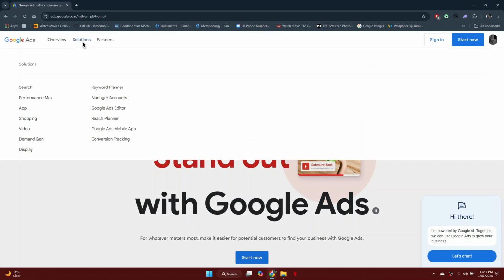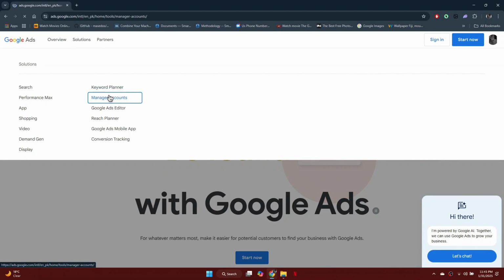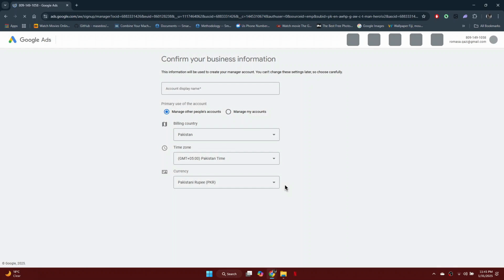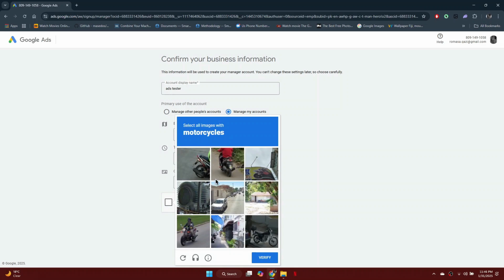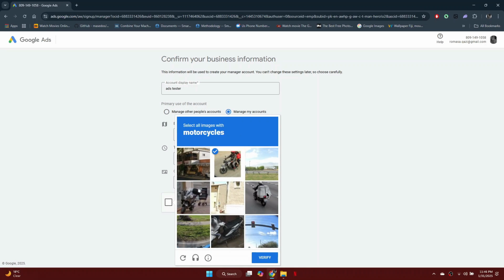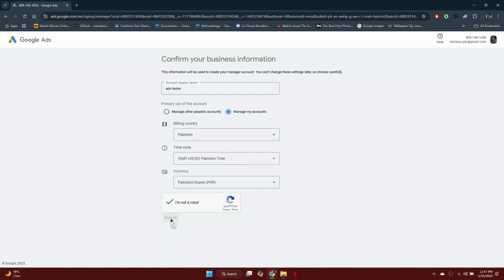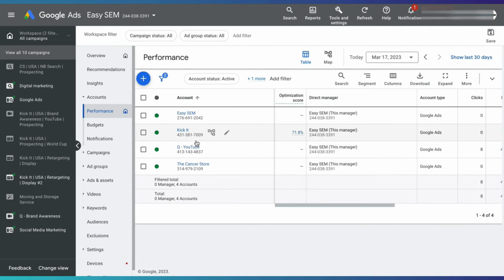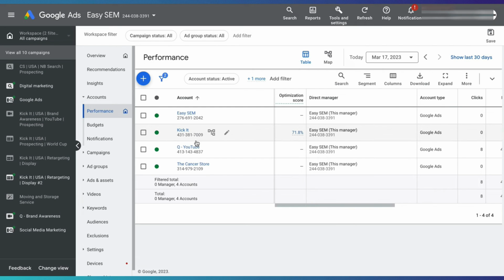How to Create a Google Ads Manager Account (Google Ads MCC Account) – Step-by-Step Guide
Want to manage multiple Google Ads accounts from one place? In this tutorial, I’ll show you how to create a Google Ads Manager Account (MCC Account) and set it up for smooth account management.